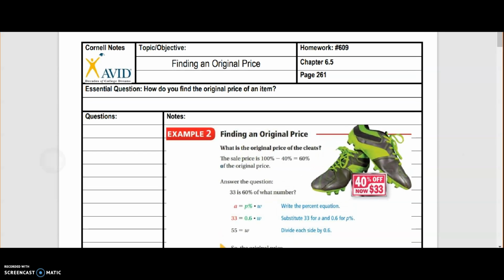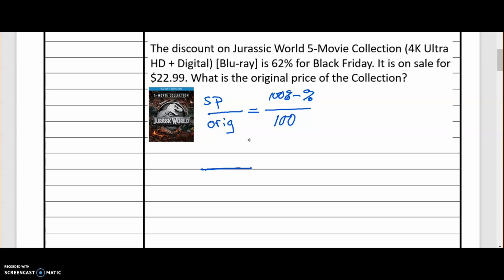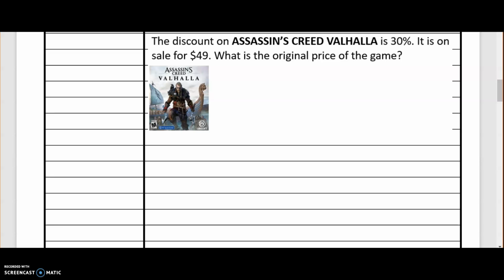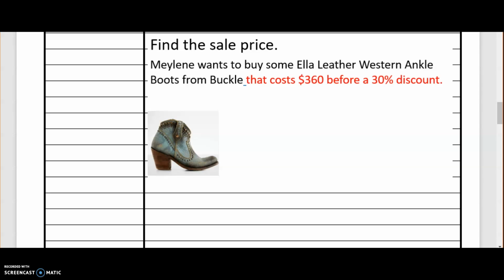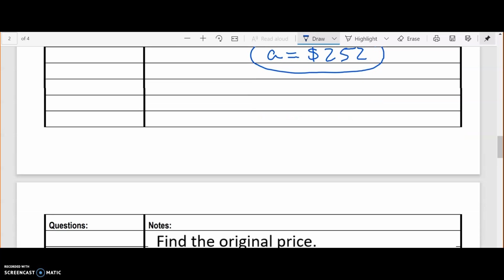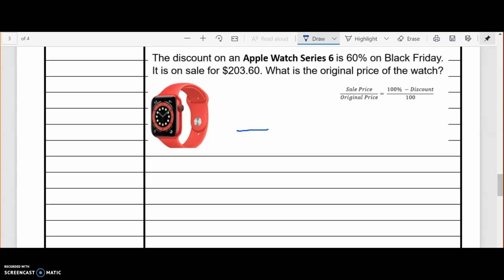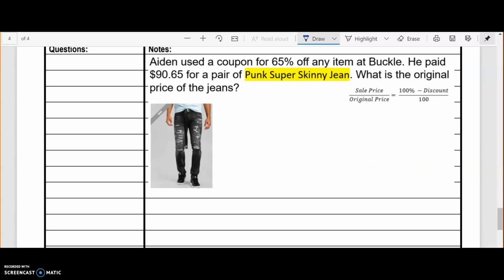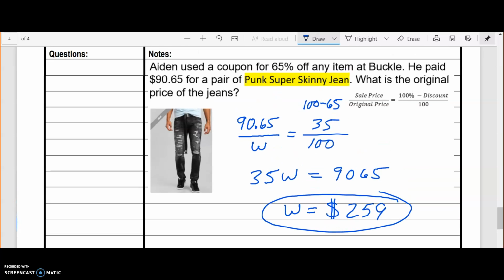Notes #609 Original Price 7th Grade